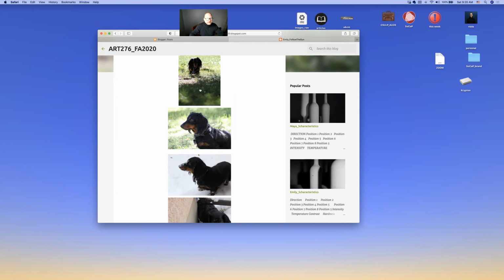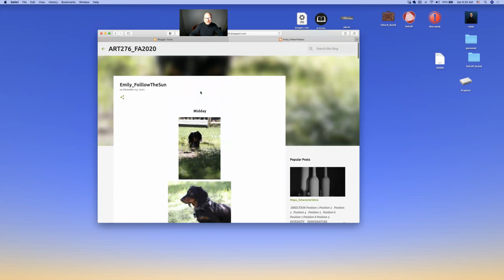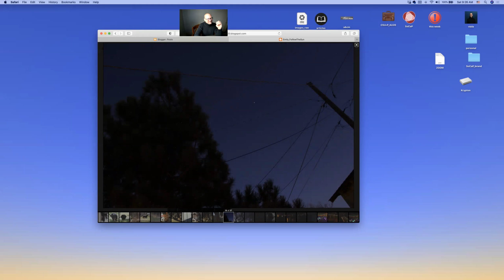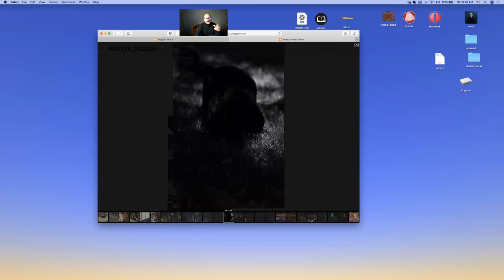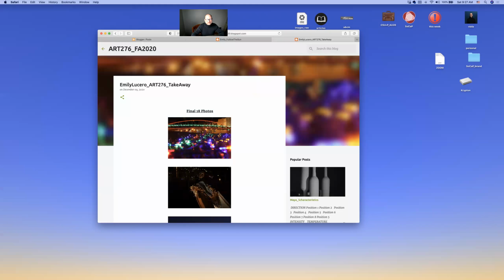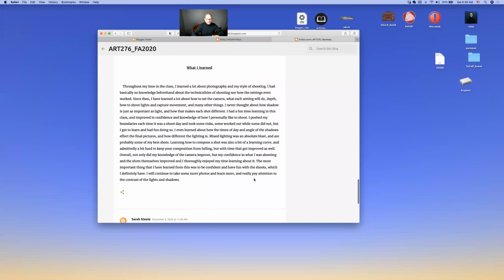e lucero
Feedback from Alexander on Follow the Sun + Takeaway